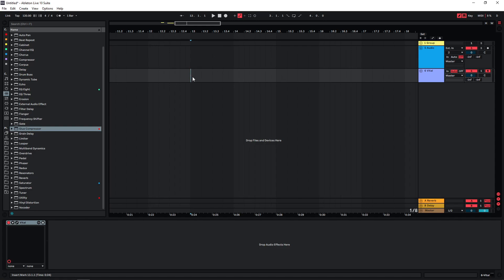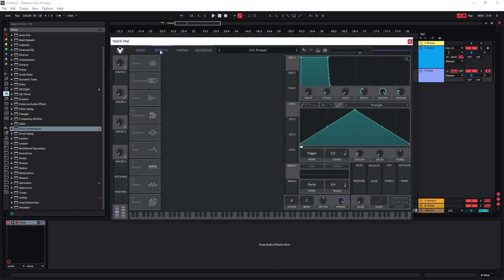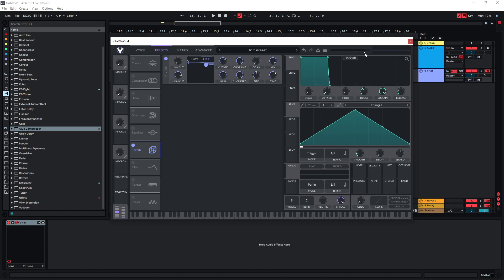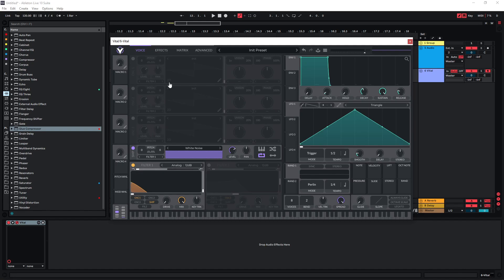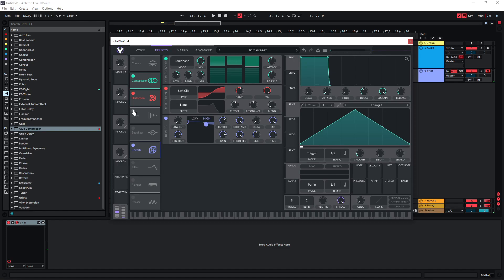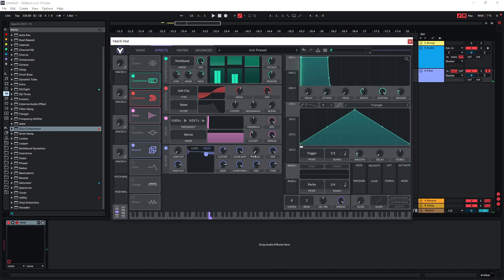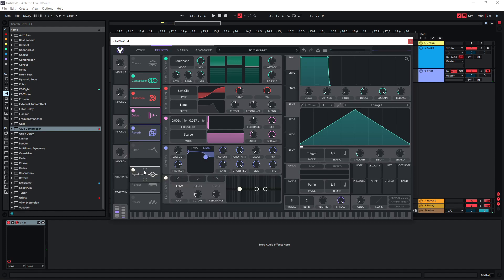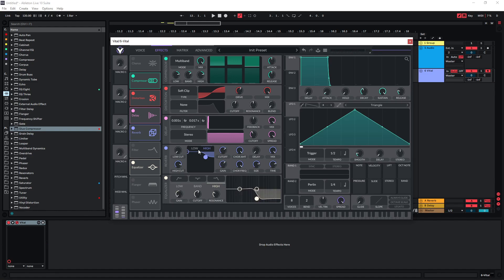How To Sound Design Waves (using Vital)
In this tutorial on how to sound design waves, I'll show you how you can use Vital to create relatively realistic sounds of breaking waves.
Since one effect is doing the majority of the work, the overall idea is rather simple. However, some tweaking is necessary to make it a bit more versatile and reaslistic sounding.

0:00 - The sound
0:15 - Discord server
0:33 - Explanation and sampler in Vital
0:55 - Adding reverb
1:25 - Taming the noise
1:50 - Adding distortion
2:00 - Adding stereo width
2:22 - Increasing reverb size
2:23 - Movement with reverb filter
2:25 - Movement with EQ
3:10 - Dealing with artifacts